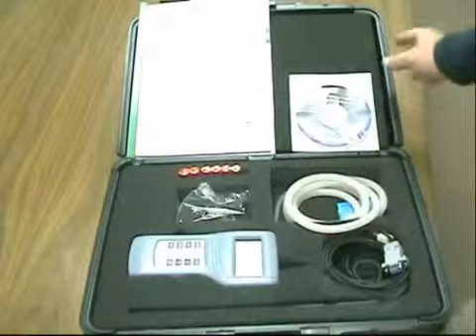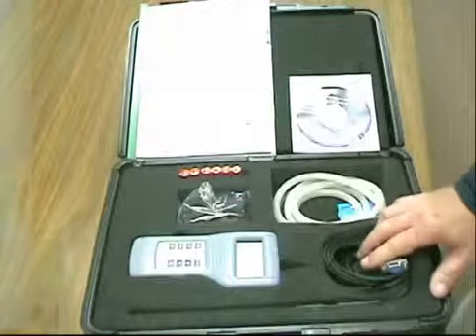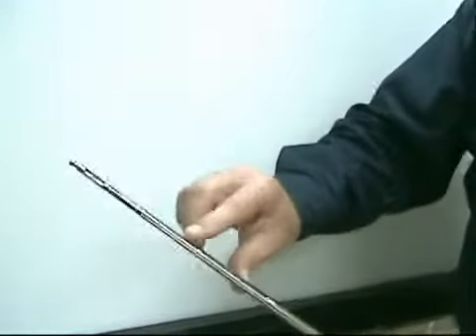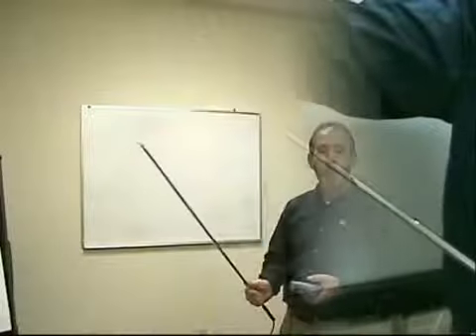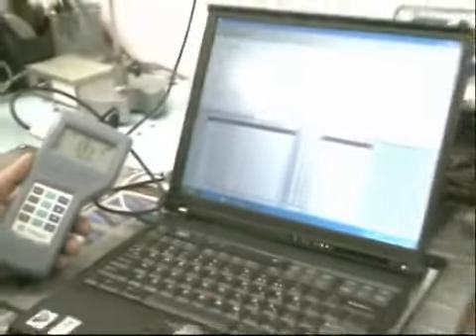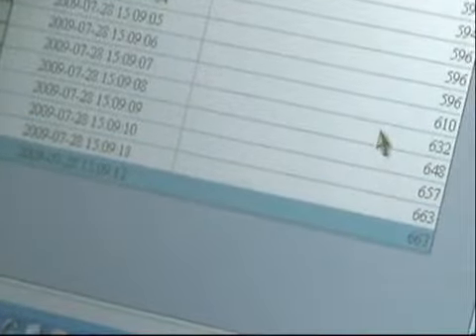Kanomax Product Training Movie: Anemomaster A031